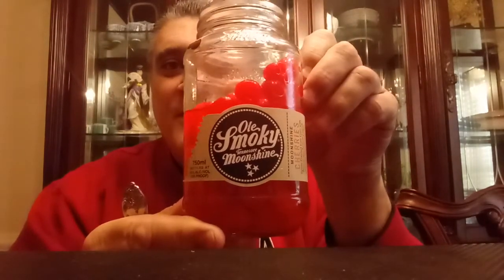Ole Smoky Cherry Moonshine with whole cherries.